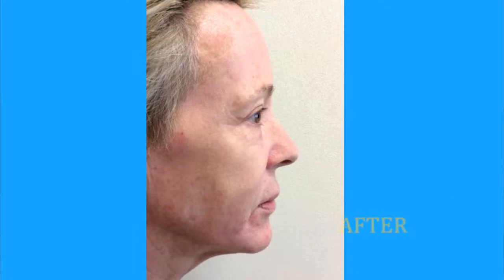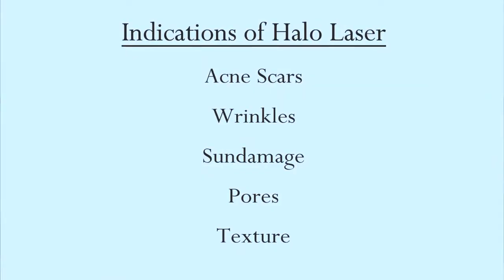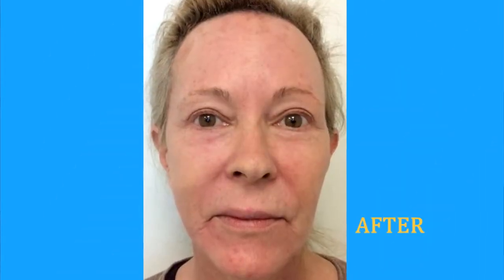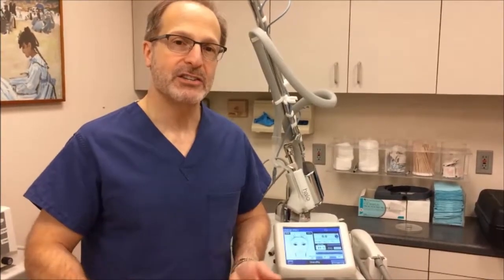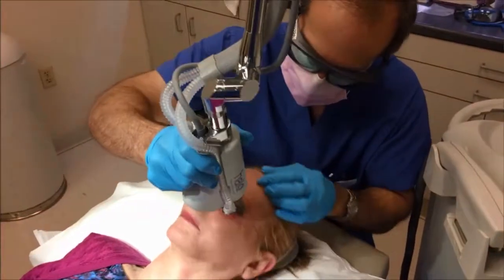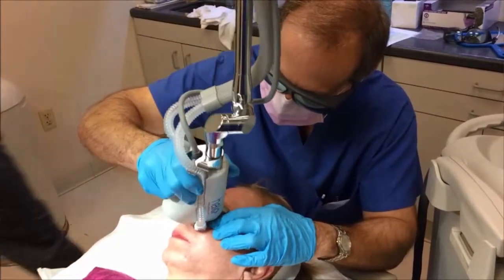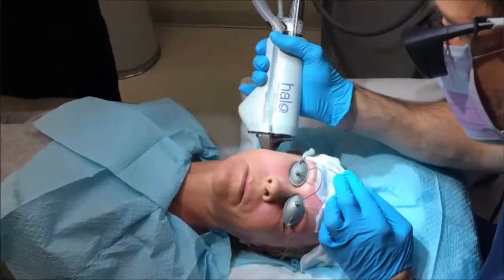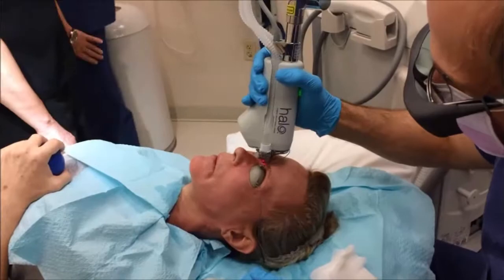Ron Shelton, M.D. discusses Halo, the Worlds first Hybrid Fractional Laser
Radiant skin without the downtime
Halo restores your skin’s youthful glow. Over time, sun damage and the body’s natural aging process can cause your skin to have sun spots, fine lines, and lose its natural, healthy glow.